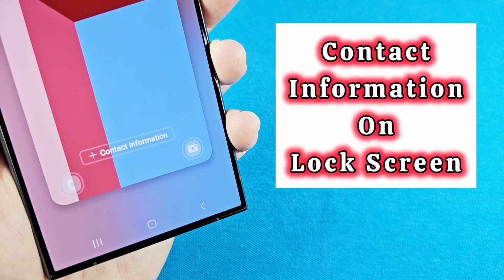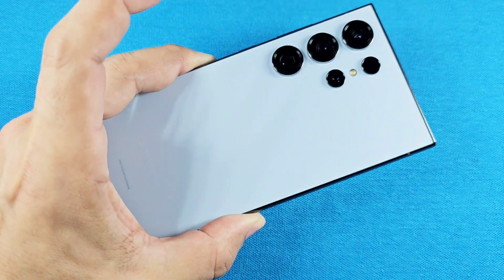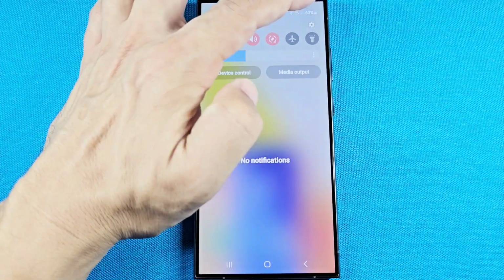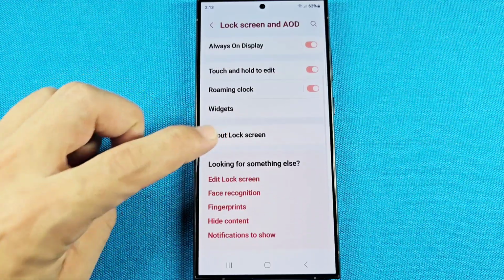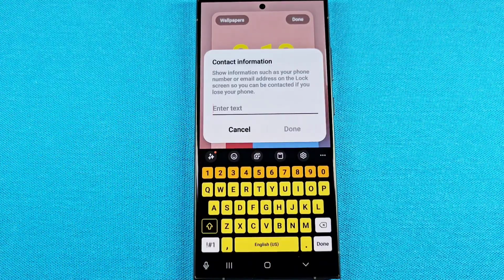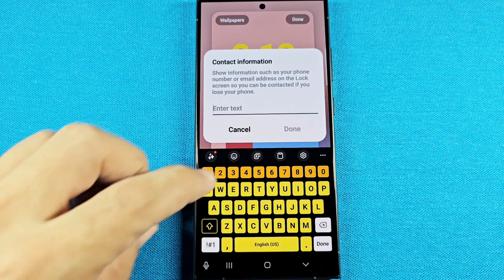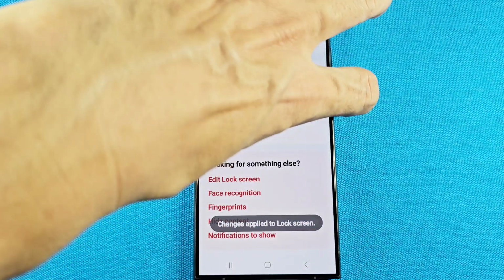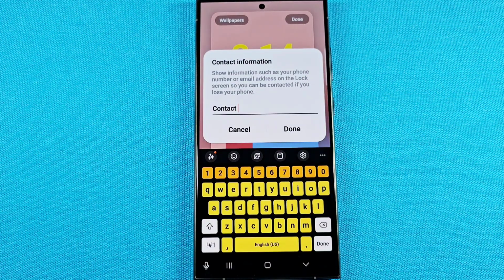Add Contact Info on Lock Screen Samsung S24 Ultra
A guide on how to add contact information on the lock screen which is useful for seeing your contact info without have to unlock your screen if someone finds your lost phone